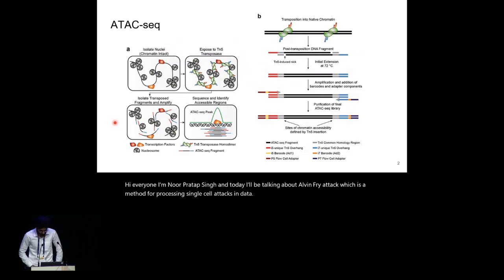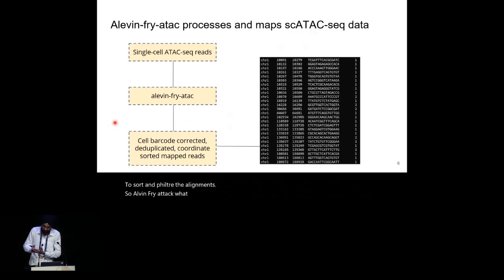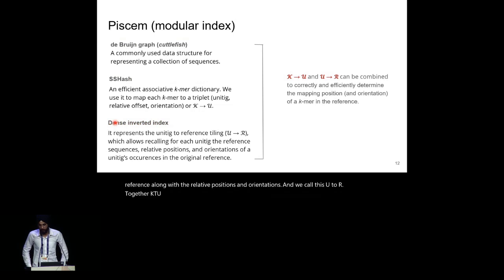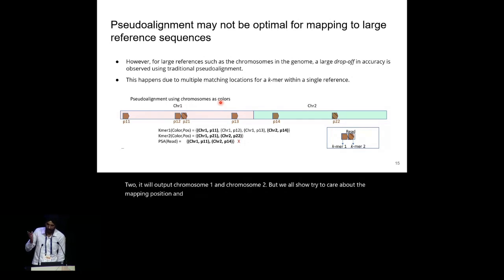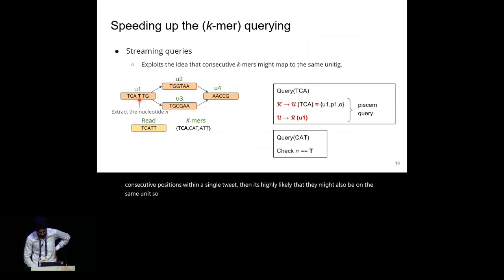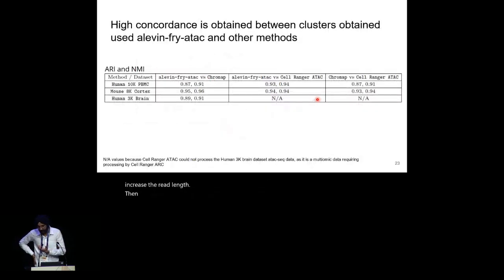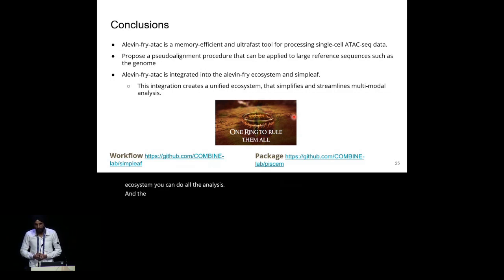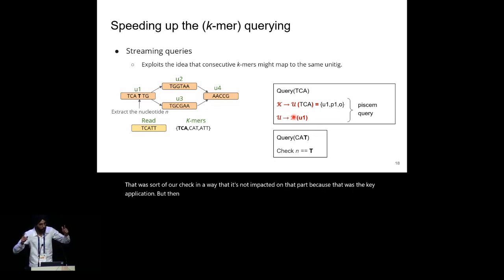Alevin-fry-atac enables rapid and memory frugal... - Noor Pratap Singh - HiTSeq - ISMB/ECCB 2025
Alevin-fry-atac enables rapid and memory frugal mapping of single-cell ATAC-Seq data using virtual colors for accurate genomic pseudoalignment - Noor Pratap Singh - HiTSeq - ISMB/ECCB 2025